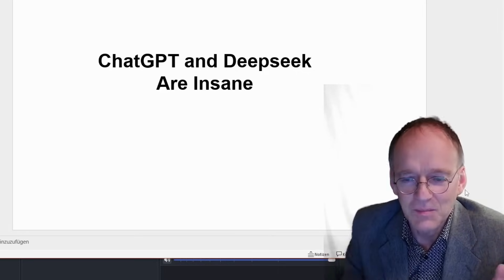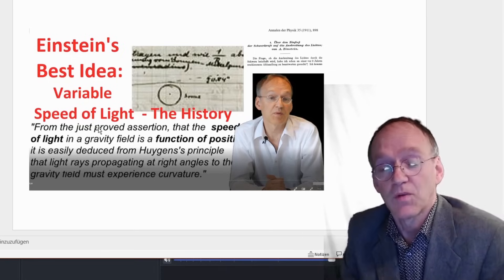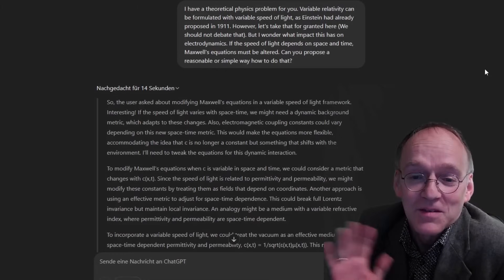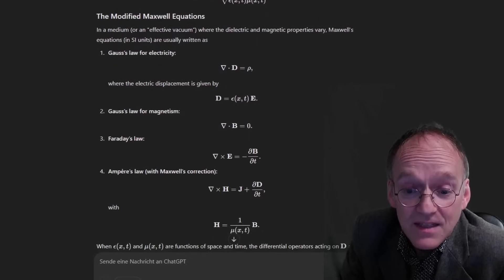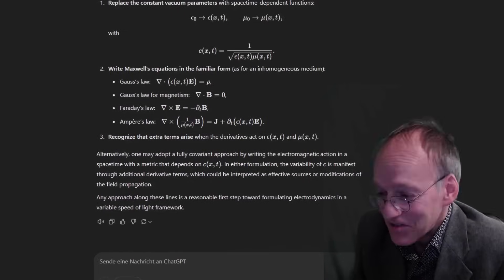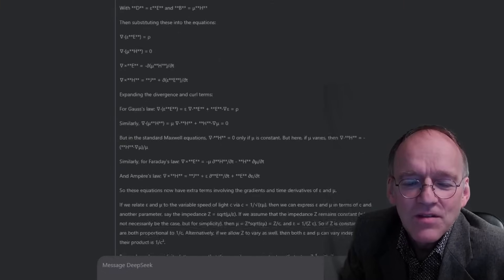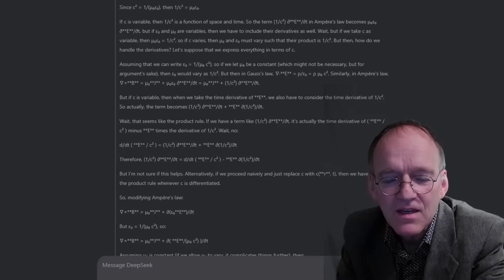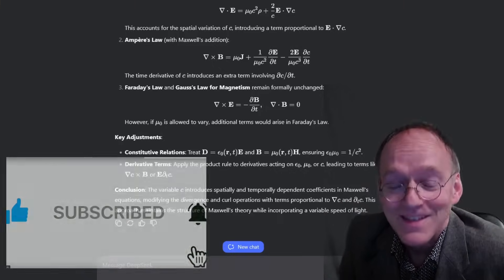Insane Theoretical Physics Discussion with ChatGPT and DeepSeek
The recent development of AI presents challenges, but also great opportunities.